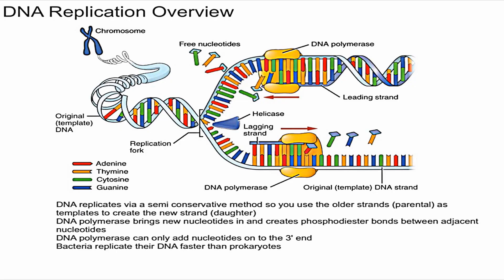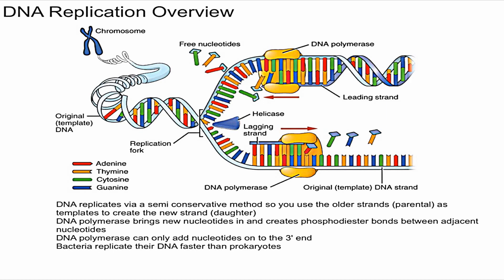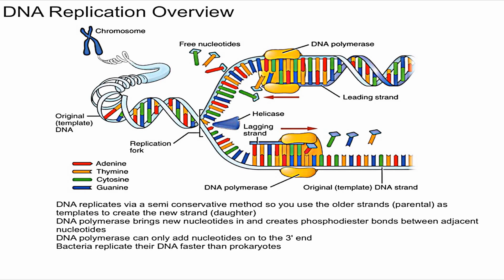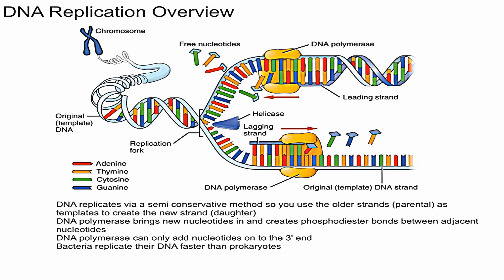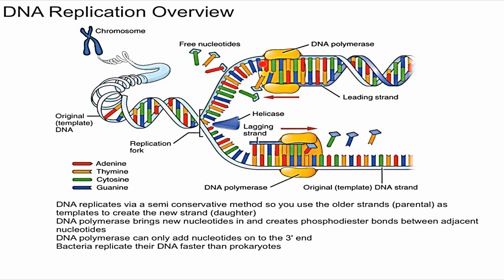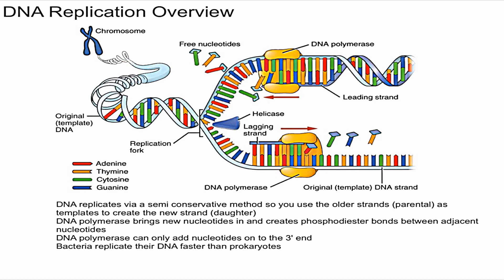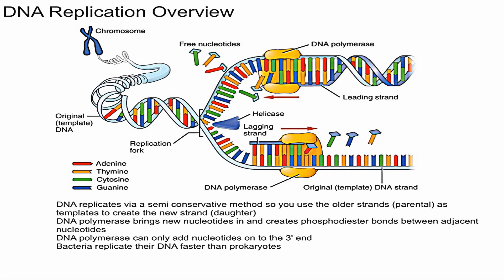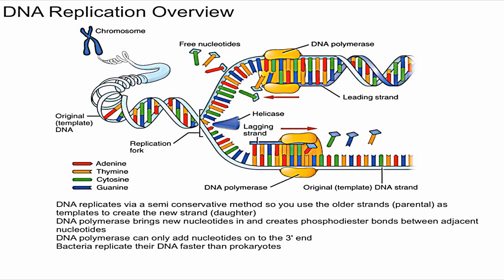DNA Replication Overview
This video gives an overview on DNA replication and explains what the semi conservative method of DNA replication is. Additionally, this video explains what DNA polymerase is and it explains how DNA polymerase works in replicating DNA